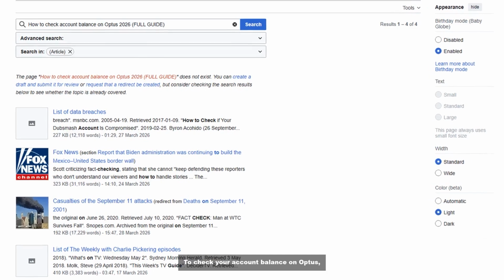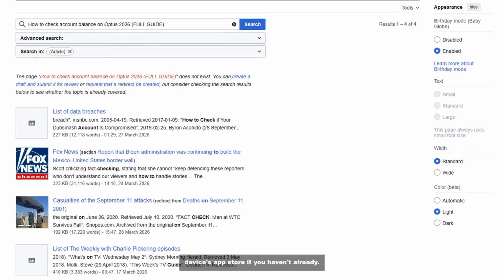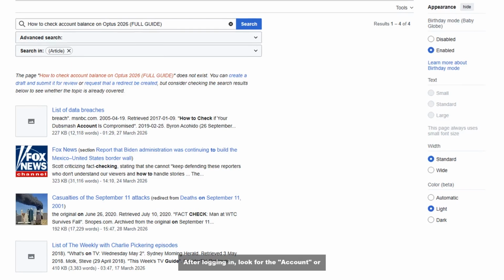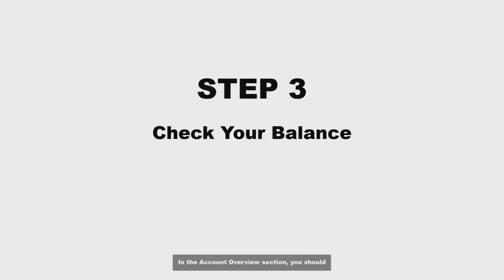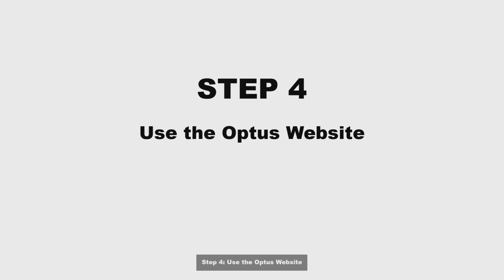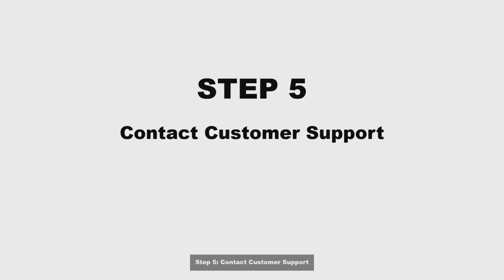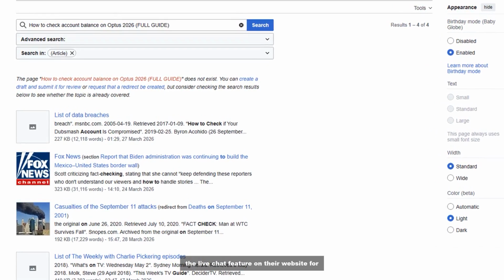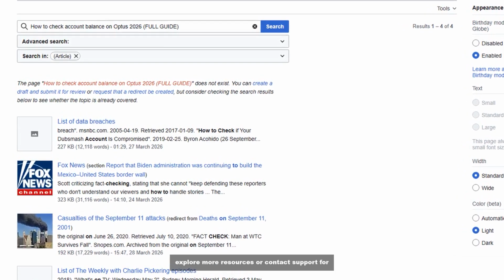How To Check Account Balance On Optus 2026 (FULL GUIDE)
In this video, we provide a comprehensive guide on how to check your account balance on Optus in 2026. Learn the easiest methods and tips for managing your account effectively.